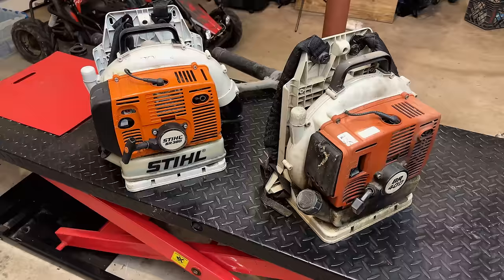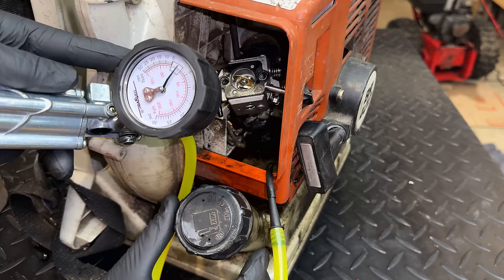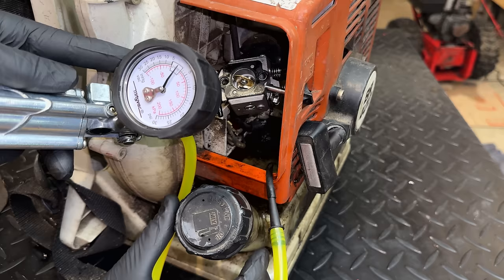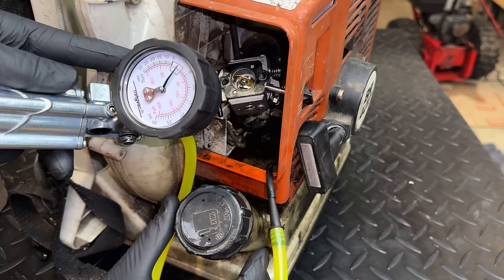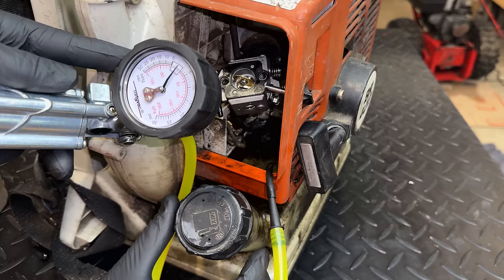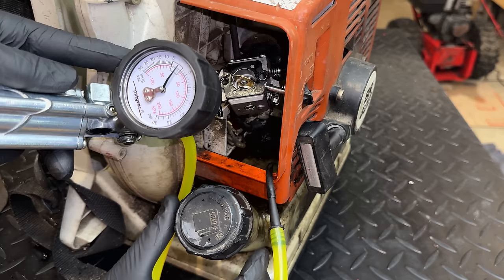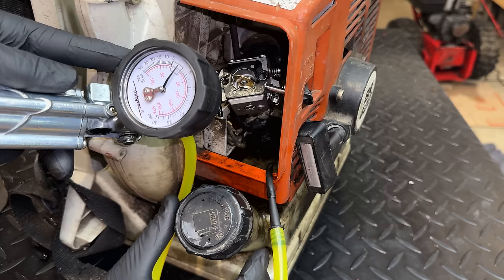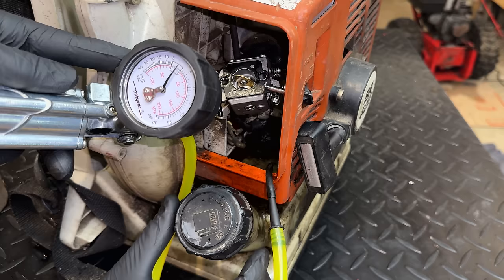Fixed - Stihl BR400 Leaf Blower Not Running Well - Stalling, Flooding Out, Won't Idle, Won't Rev-Up!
A friend of a fried dropped off a couple Stihl leaf blowers.  He said the older BR400 runs, but is hard to restart and floods out.  The owner purchased a used BR380 as a replacement to the BR400 and that one also don't run!  Its leaf season and he needs at least one of them running asap.  I thought this was going to be a quick fix, but was proven wrong.  The BR400 was running well after tuning the carburetor, but now it no longer idles and the engine will not rev-up.  Did I break it?

I no longer use Harbor Freight Super Heavy Duty Degreaser in my ultrasonic cleaner.  Harbor Freight changed the recipe.  The bottle previously stated "NON-CORROSIVE".  Now it says "CORROSIVE", "do not user on Aluminum".  It now damages most carburetors.

Mityvac Pressure/Vacuum Pump MV8500
Mityvac Compression Tester MV5530
OEM Carburetor HD-4-1: 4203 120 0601
Gasket Seal Kit: 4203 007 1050